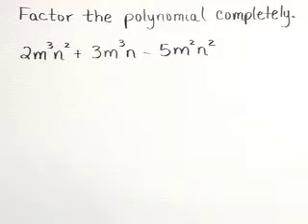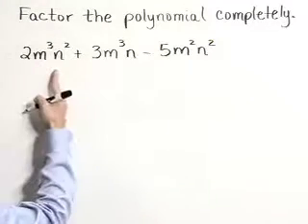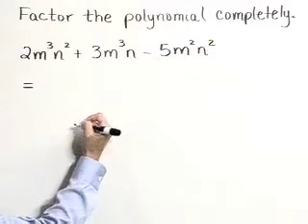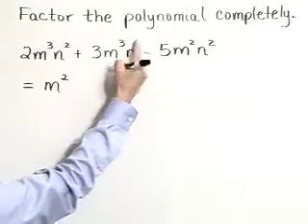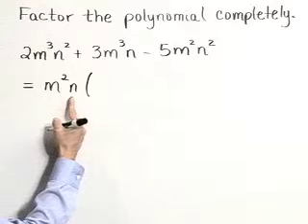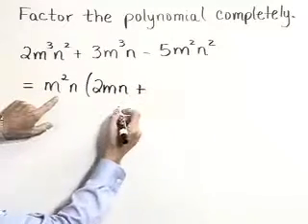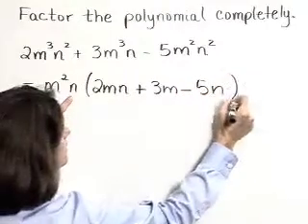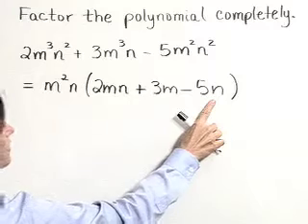Lial Beginning Algebra Ch06 Ex03